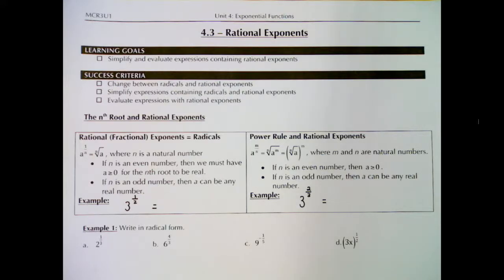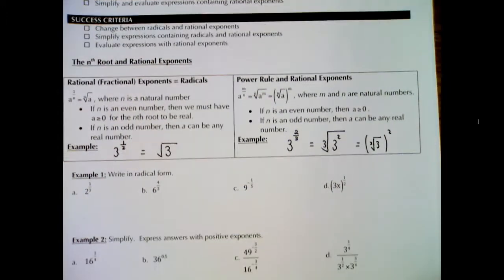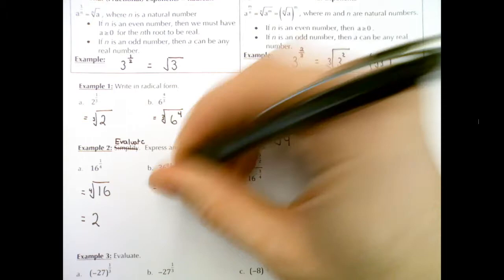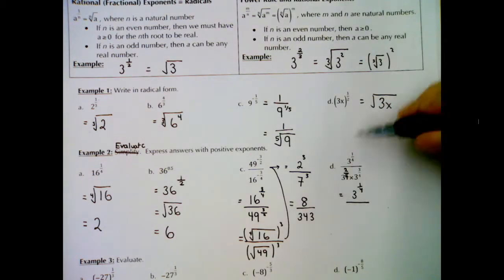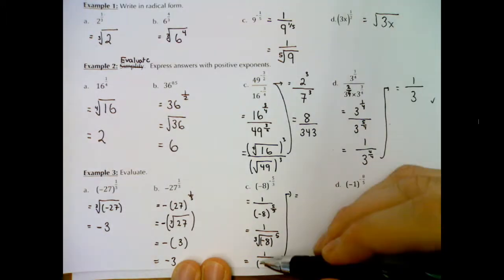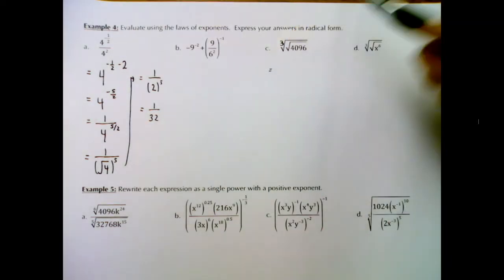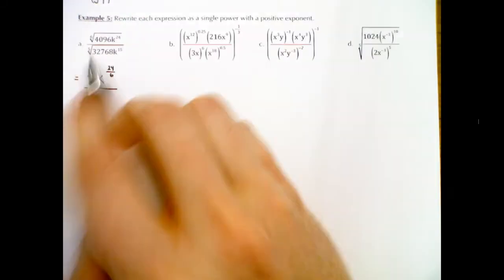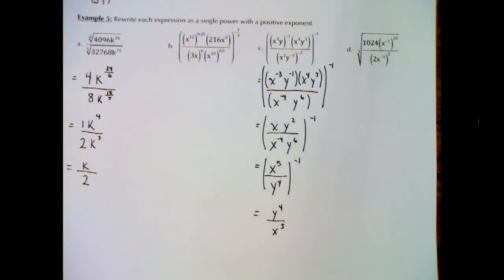MCR3U1 - 4.3 - Rational Exponents